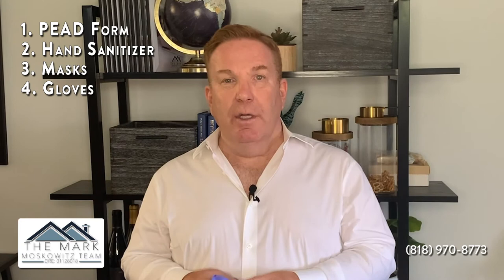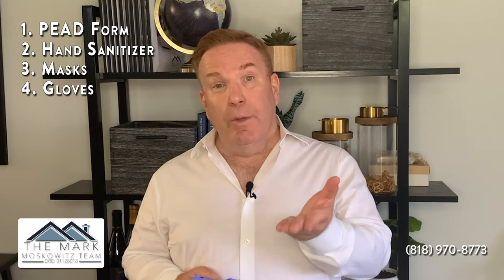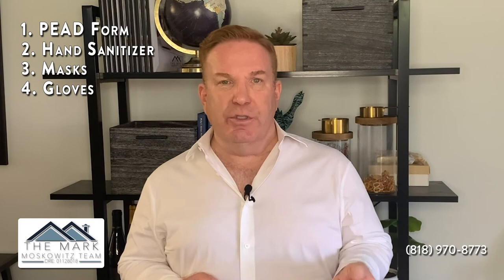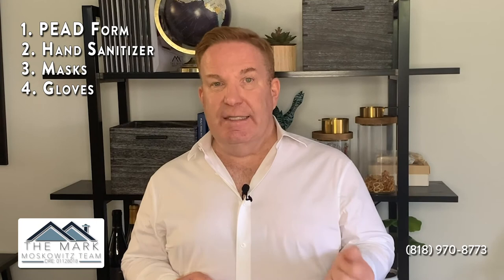Safety First With The Mark Moskowitz Team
Here at The Mark Moskowitz Team we've got you covered when you are ready to go home shopping. Remember Safety First! This videos lays out the precautions we have to protect you as you shop for your dream home...